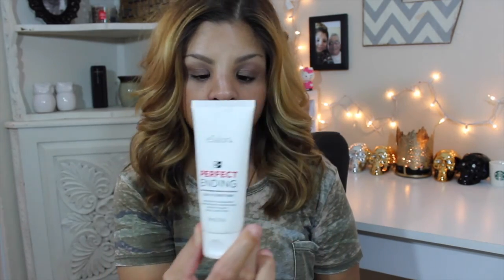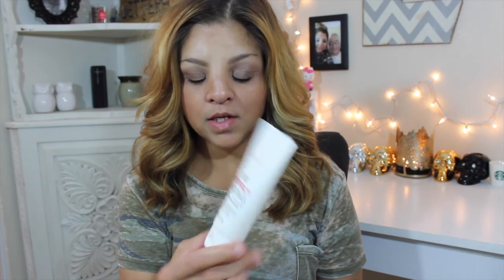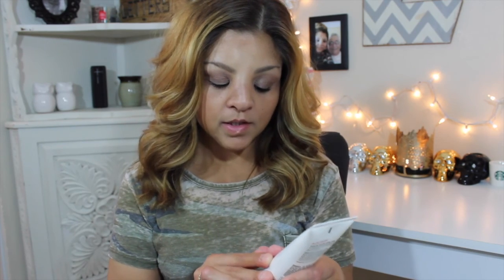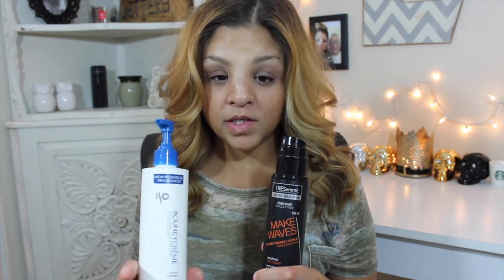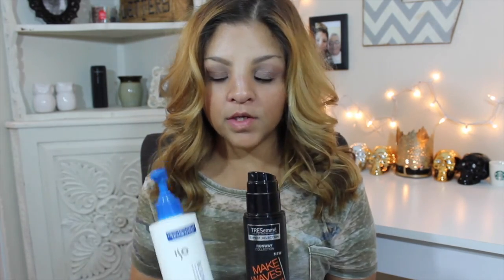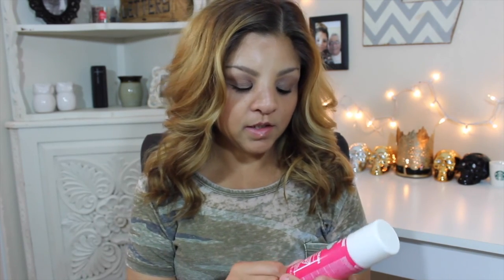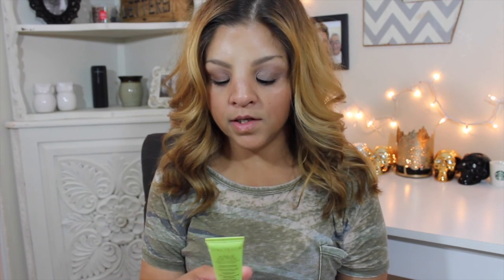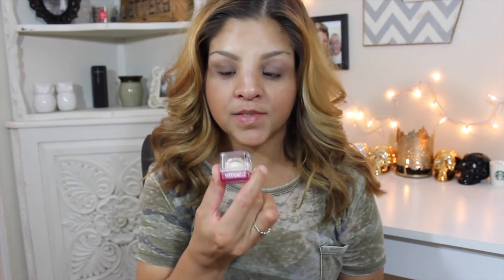JUNE FAVORITES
YouTube has changed my life and I love everything about it! Thank you for taking time out of your day to spend time with me, supporting my channel, and getting to know me. It means so much to me! GOOD VIBES ONLY!

❤︎ Please let me know if you have any video request❤︎
✸ I am a StyleHaul PARTNER✸

➤Filmed with: Canon EOS Rebel T3i/ Vlog with Canon powerShot Elph 110HS

➤Edited Video With: iMovie on MacBook Pro 2013